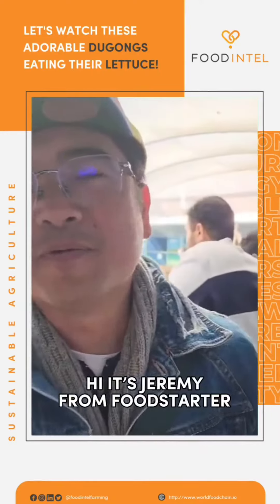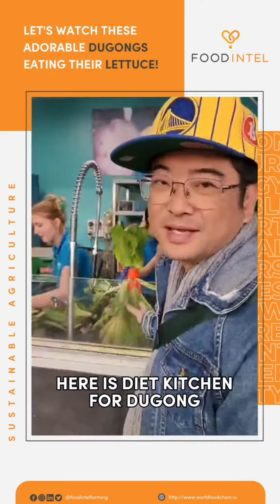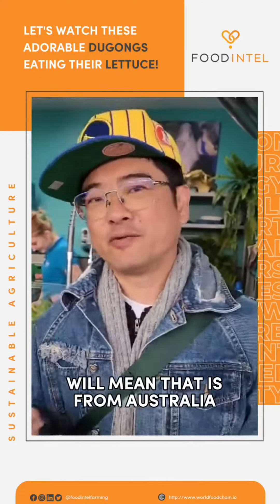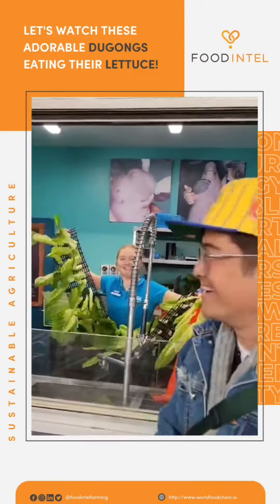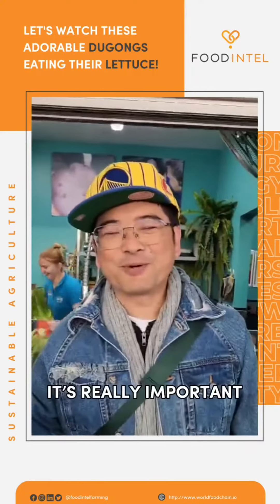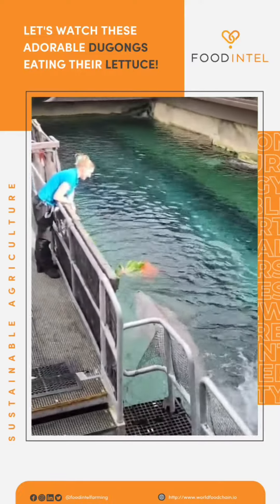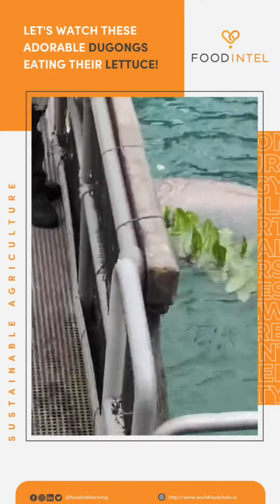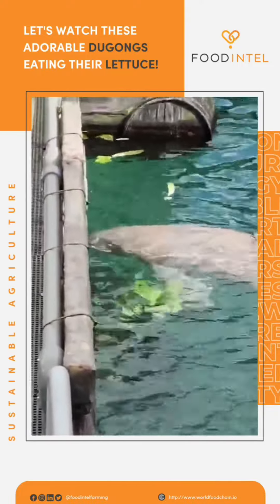Let's see how and what a dugong eats!🦭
Did you know that Romaine Lettuce is the food of Dugong?🤔 Yes! you read it right!

Watch how adorable Dugong eating their fresh Romaine Lettuce and let's join Jeremy in sharing the experience he had in Australia 🥬